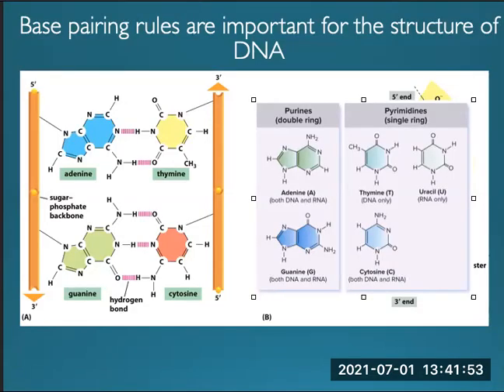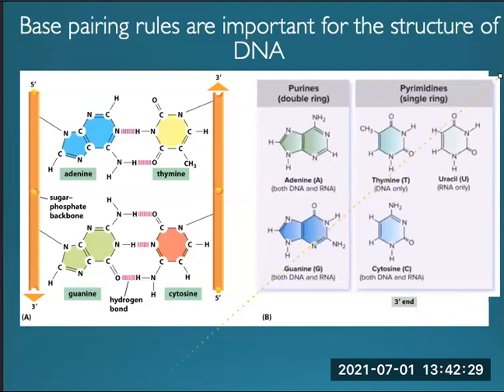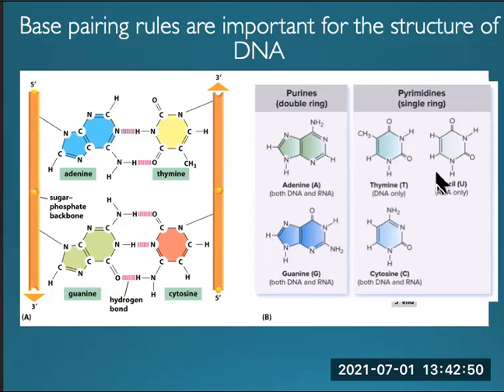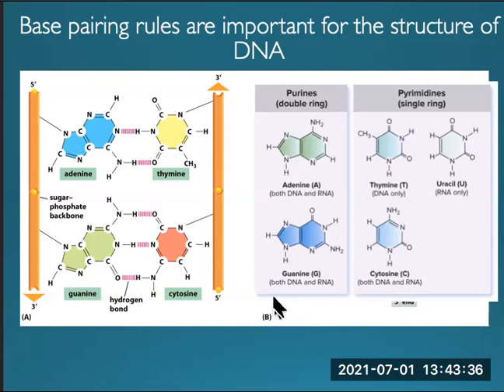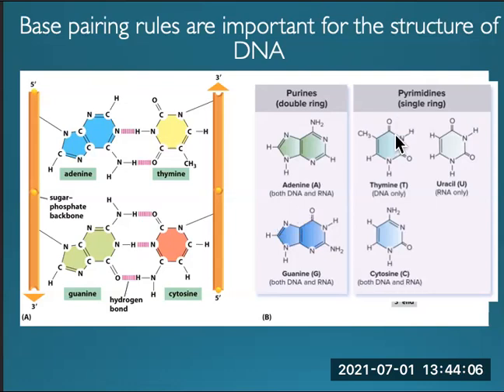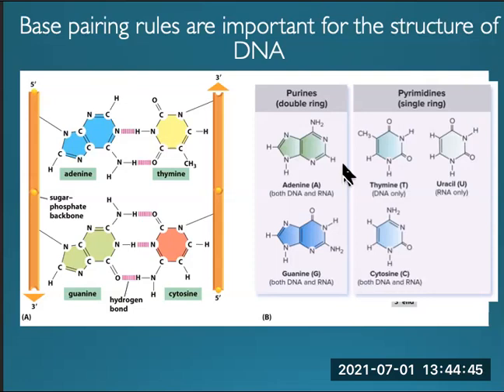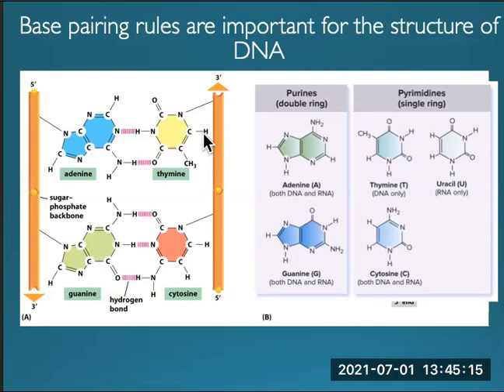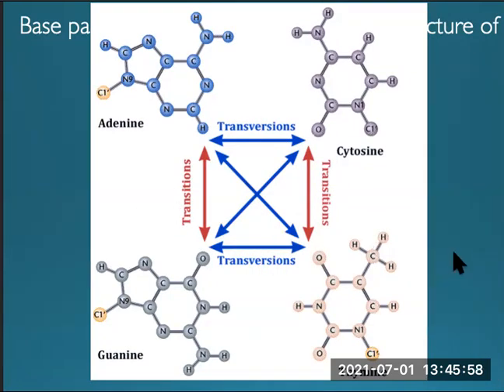What is a transition vs. a transversion and what does each have to do with evolution?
Transitions and transversions are types of SNPs. Comparing the frequency of these in genes/genomes can help determine whether or not selection is acting on a gene.